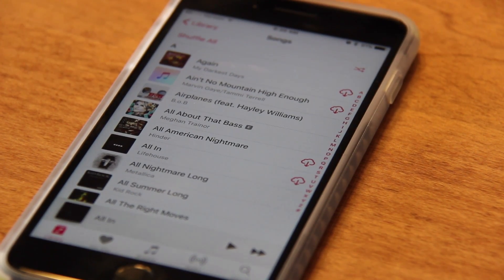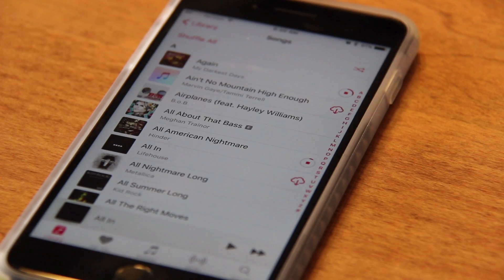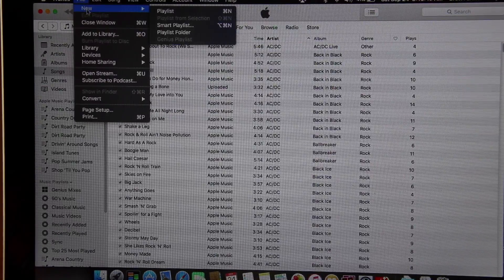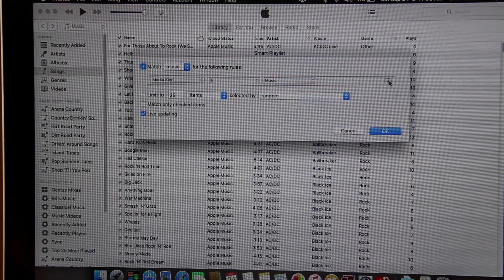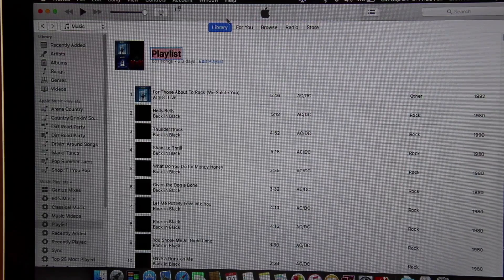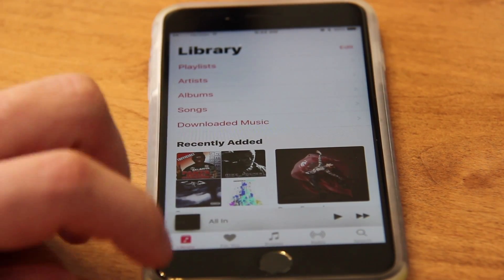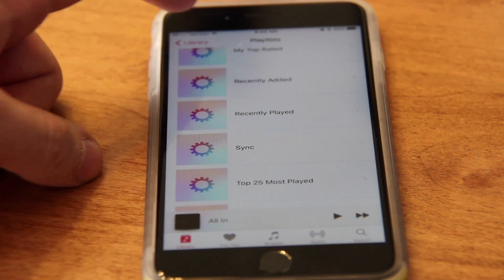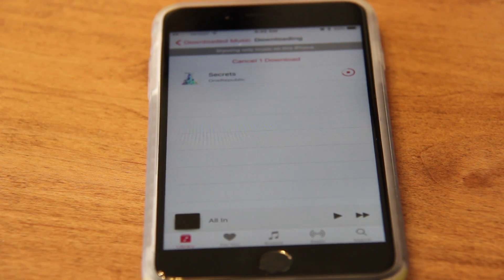How To Download All of Your Apple Music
Video describing how to download your entire music library onto a new iPhone via Apple Music